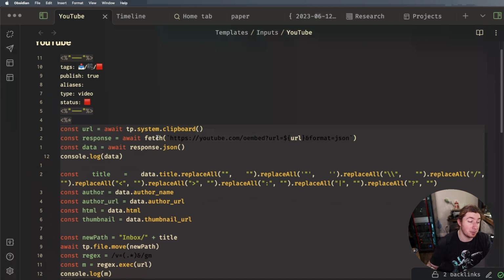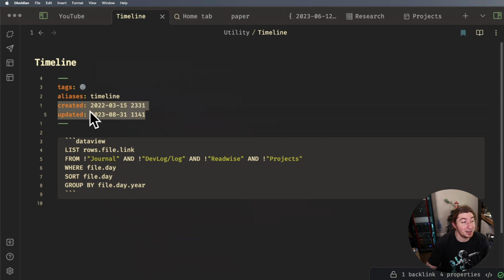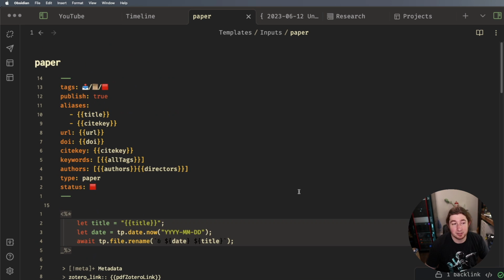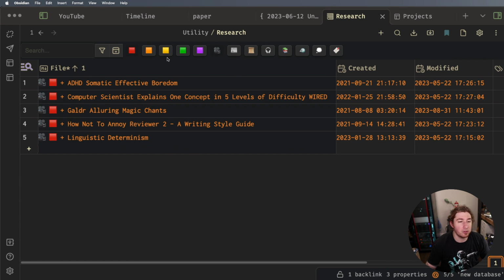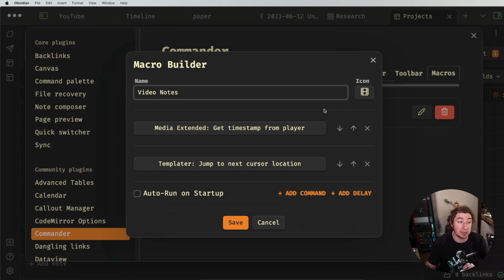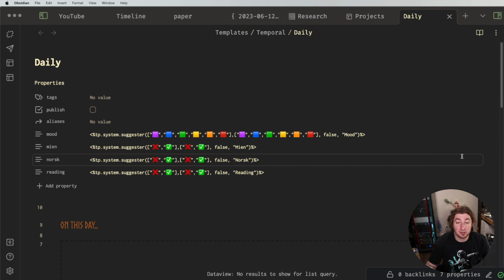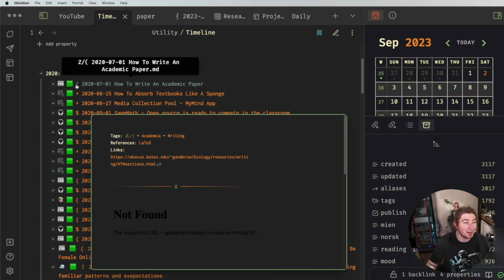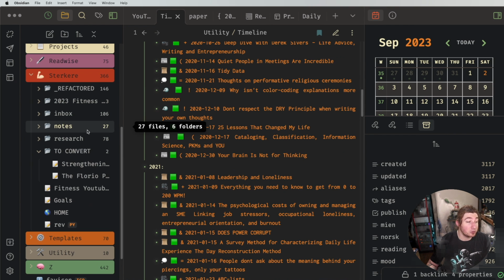🏆️ TOP 10 BEST Obsidian Plugins 🔌️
Code: TALLGUYJENKS
▬▬▬▬▬▬▬▬▬▬ ► Questions? ◀︎▬▬▬▬▬▬▬▬▬▬

▬▬▬▬▬▬▬▬▬▬ ► TIMESTAMPS ◀︎▬▬▬▬▬▬▬▬▬▬

0:00:00 Welcome
0:00:15 INTO THE AM
0:01:45 The Top 10 Plugins
0:01:55 01 Templater and 02 Dataview
0:03:42 03 Update Time On Edit
0:05:47 04 Obsidian Zotero Integration
0:06:52 05 DB Folder
0:08:27 06 Projects
0:09:26 07 Commander
0:10:55 08 Daily Notes
0:11:54 09 Calendar and Periodic Notes
0:12:53 10 Supercharged Links and Editor Note Count
0:15:14 Closing
0:15:37 Outro